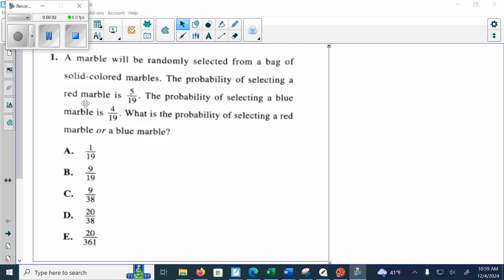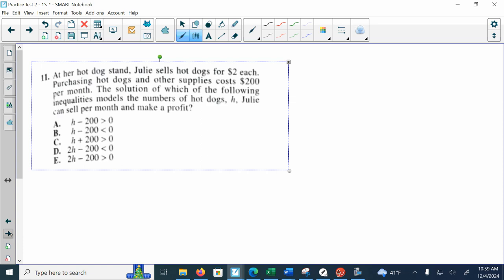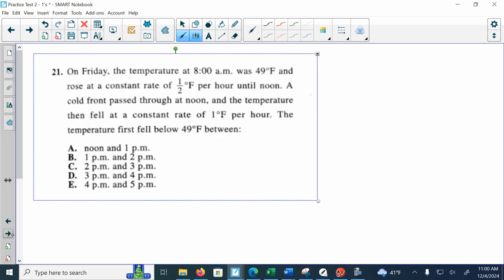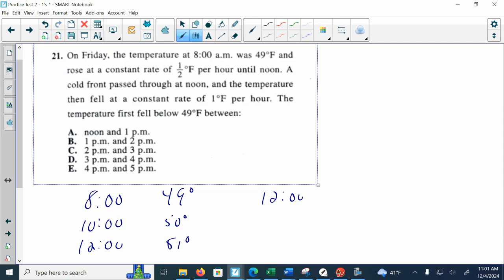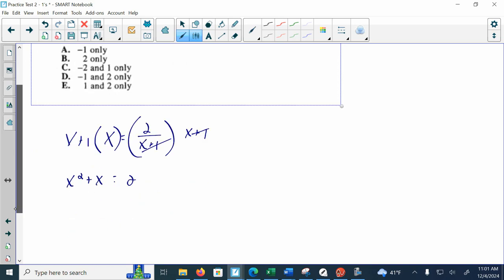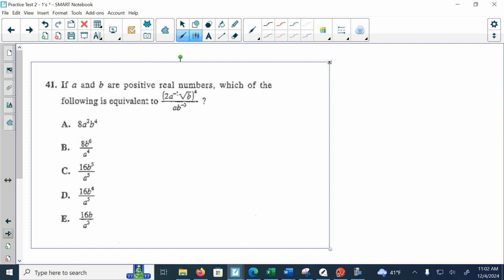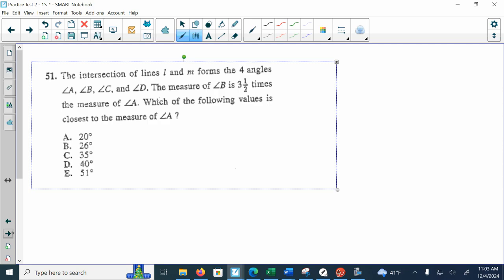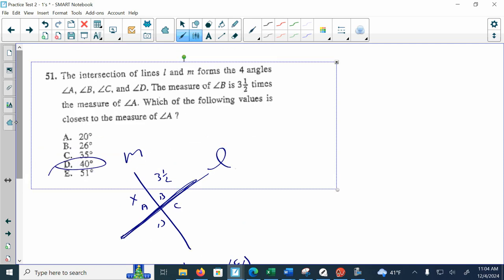Practice Test 2 #1's